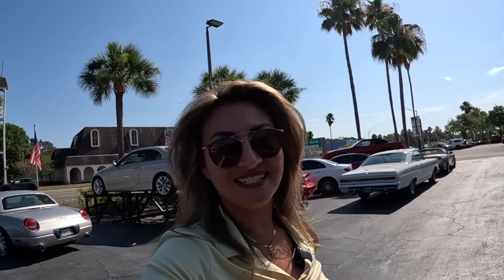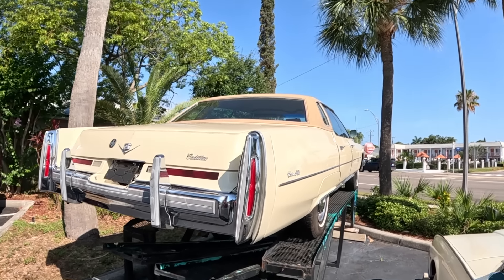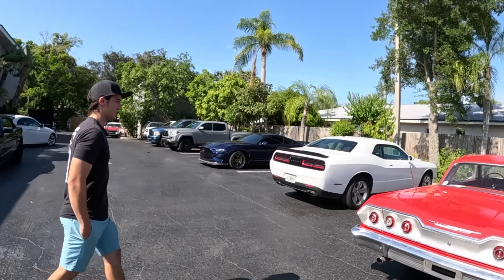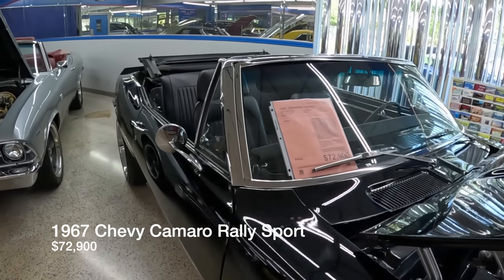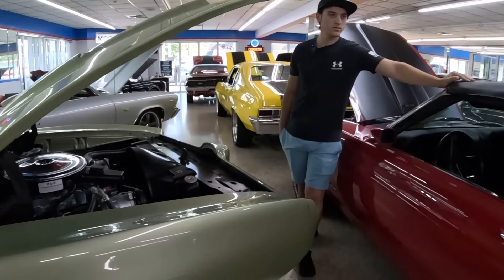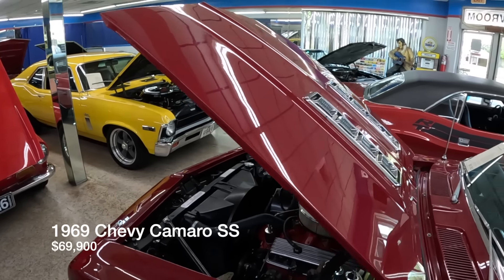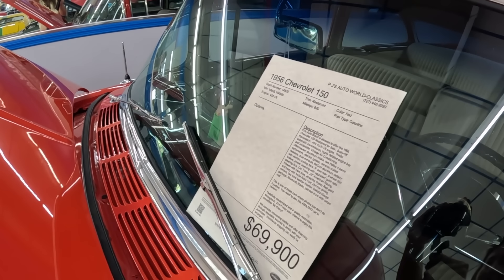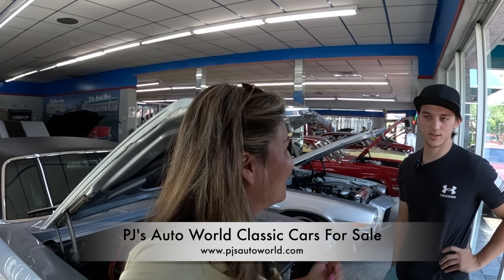PJS AUTO WORLD OF CLASSIC CARS FOR SALE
See some of the classic cars for sale at PJs Auto World located at 1751 Gulf to Bay Blvd, Clearwater, FL 33755
Video features walk through of the showroom and grounds of PJs Auto World of Classic Cars with Justin Steed as we check out restored cars for sale, cheap classic cars and custom restomod cars for sale. Some of the cars featured include classic El Camino, 1969 Chevy Chevelle, 1969 Chevrolet Camaro for sale, classic Nova SS and Chevy Impala for sale.
Please Note: This vlog is from 4 weeks ago and some of the featured cars may have already been sold!